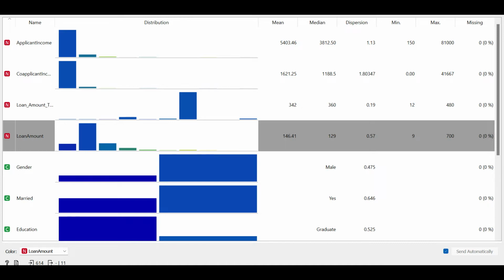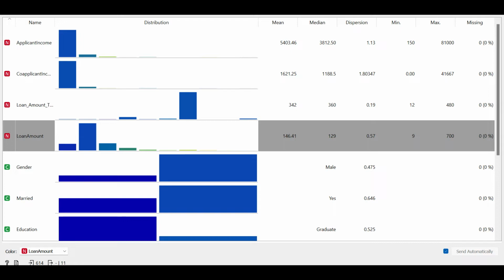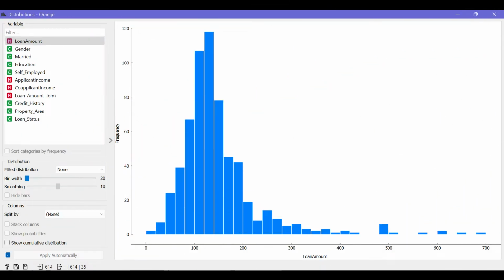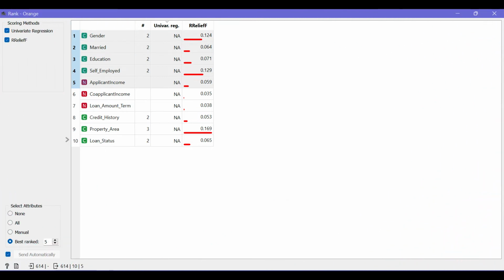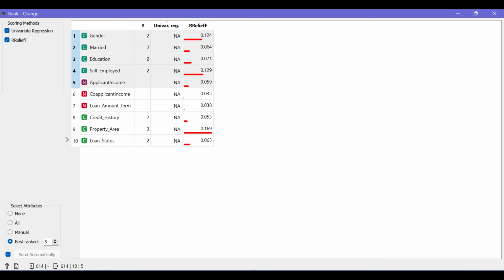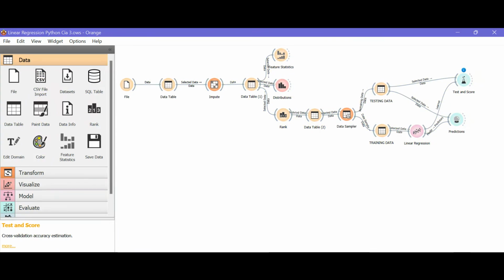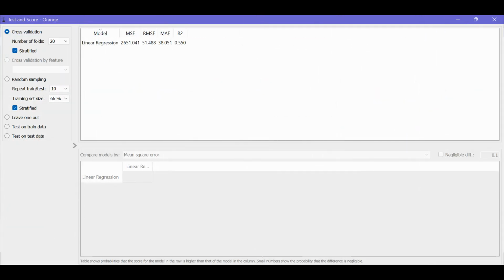LINEAR REGRESSION || ORANGE TOOL || BOP || PYTHON || CIA 3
This video will describe about the datasets are being inserted into orange to have a Linear Regression Model and will able to teach a little concepts about the data analysis, How to valuate with the missing values and also to determine the training and a testing to have a clear linear regression and have a good evaluation for the prediction of the analyses.